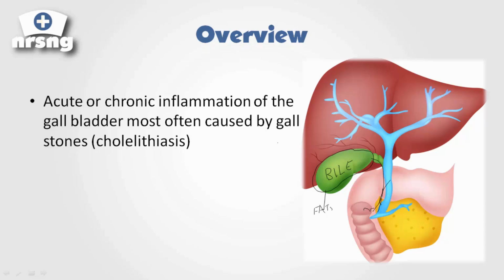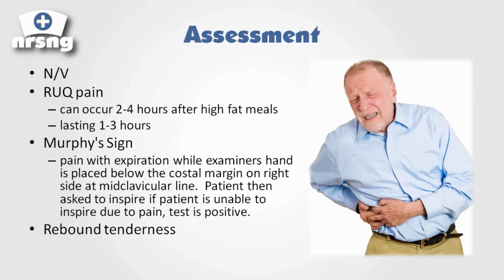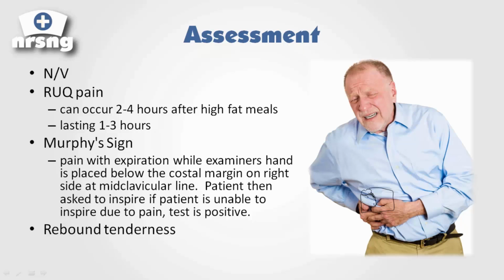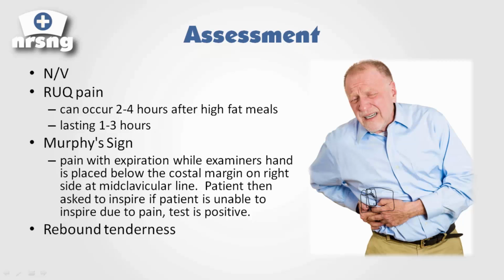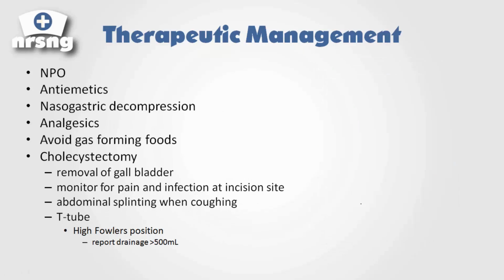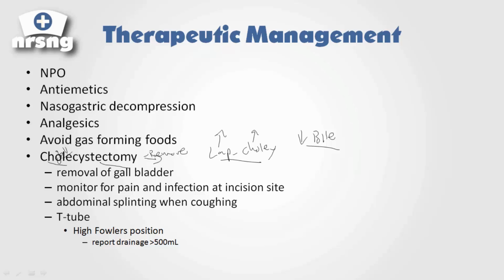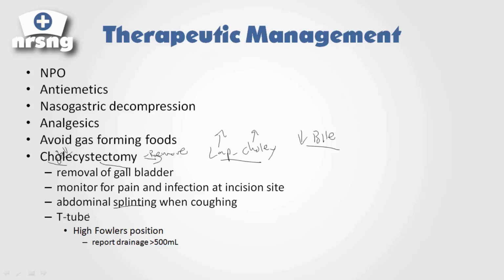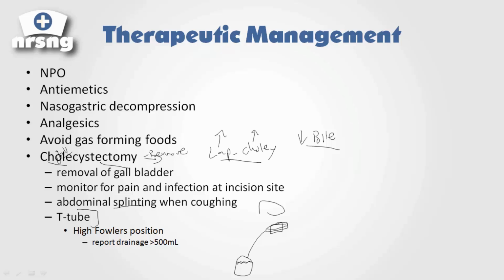Cholecystitis NCLEX® Review | NURSING.com (NRSNG) Academy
Nursing School Shouldn't be so DAMN Hard!

NCLEX® review for patients with cholecystitis including nursing care and education.